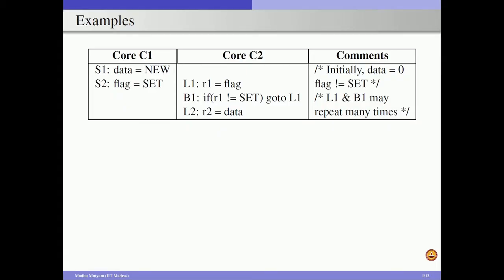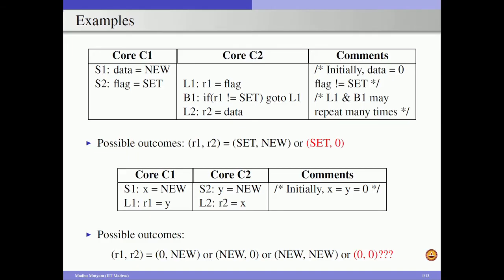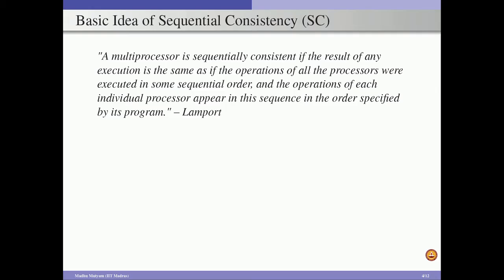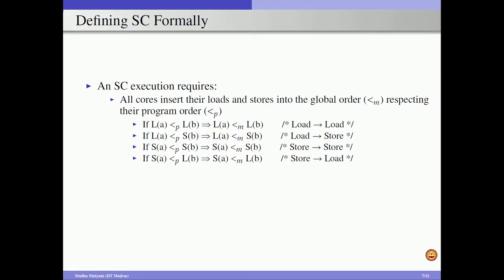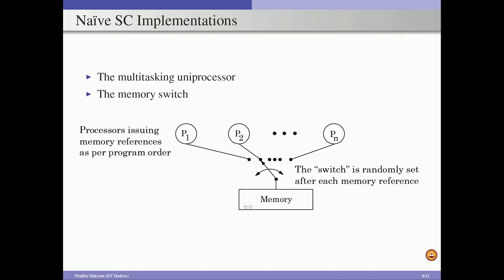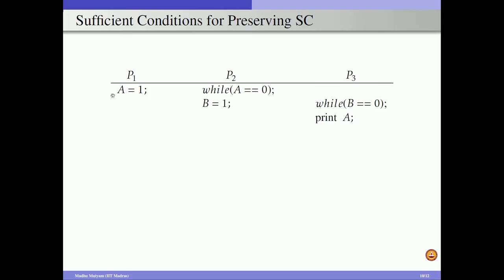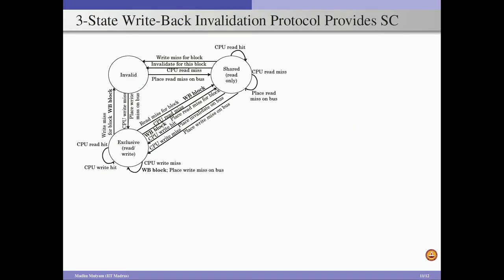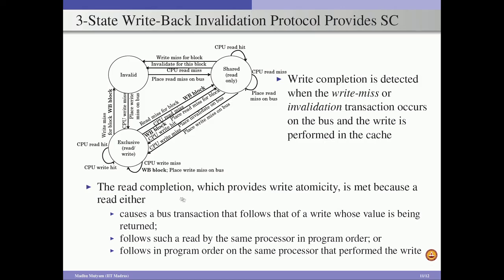Memory Consistency (Part 1)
To access the translated content:
1. The translated content of this course is available in regional languages.
 2. Regional language subtitles available for this course
 To watch the subtitles in regional languages:
 1. Click on the lecture under Course Details.
 2. Play the video.
 3. Now click on the Settings icon and a list of features will display
 4. From that select the option Subtitles/CC.
 5. Now select the Language from the available languages to read the subtitle in the regional language.